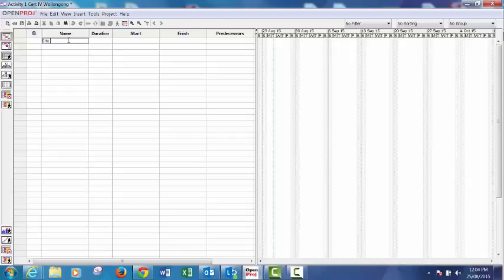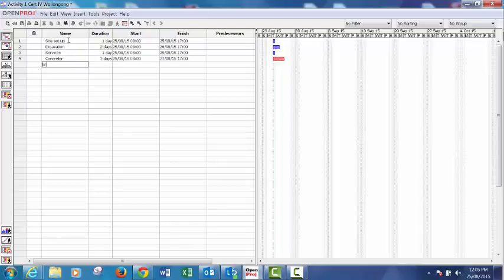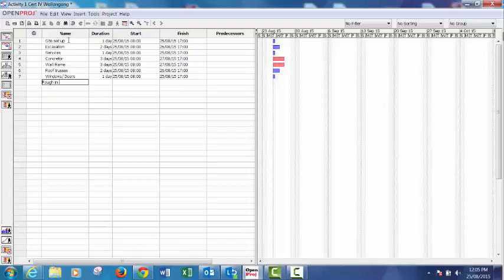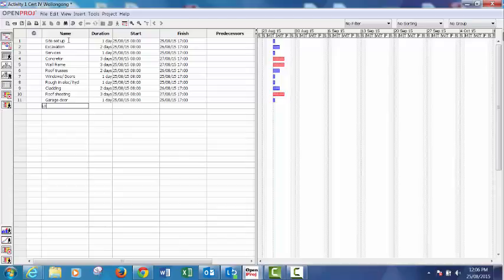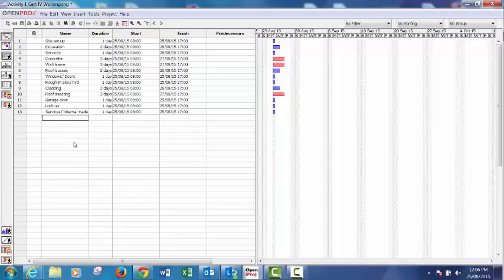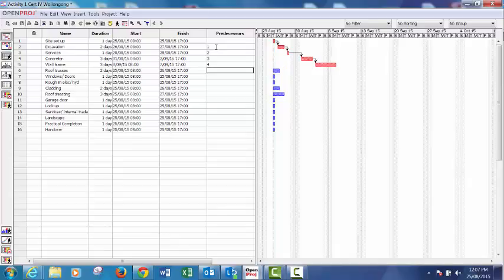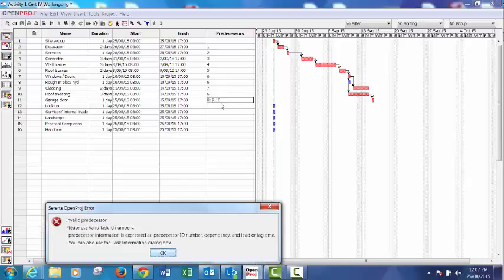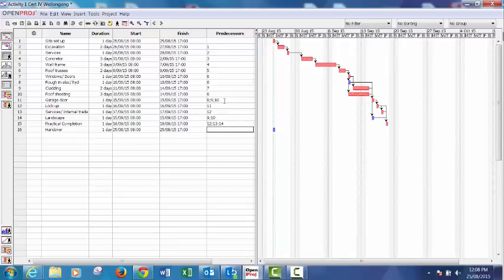Construction bar charts with openproj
Simple way of programming a construction project using Openproj